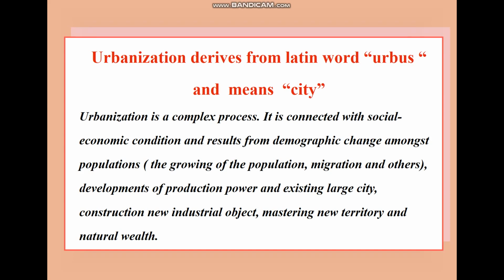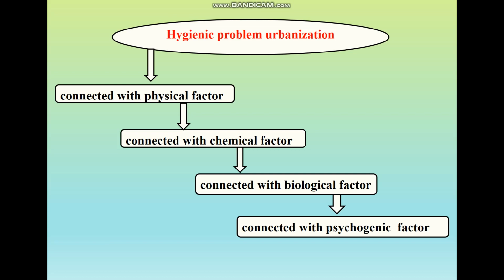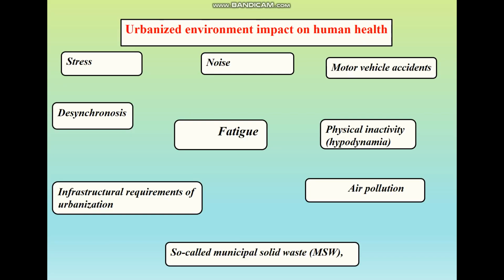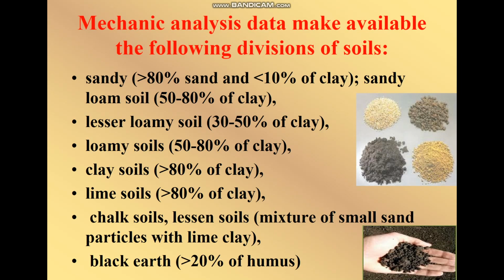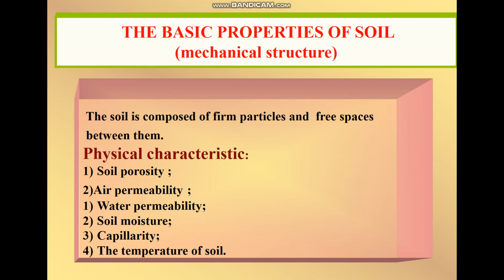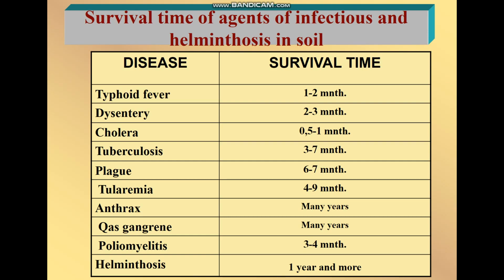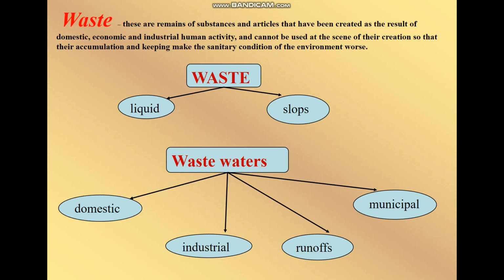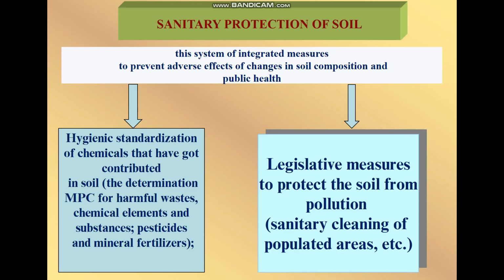Ümumi gigiyena və ekologiya kafedrası - Leture 15.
Mühazirəçi - dos.S.F.Fətullayeva.